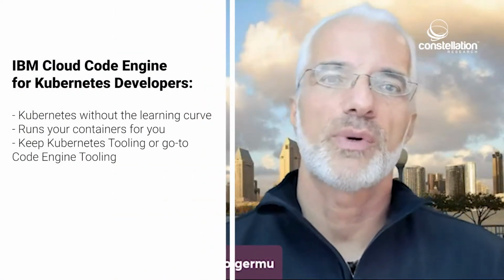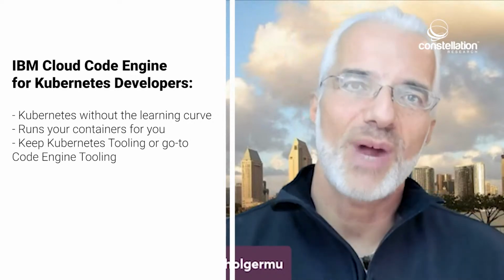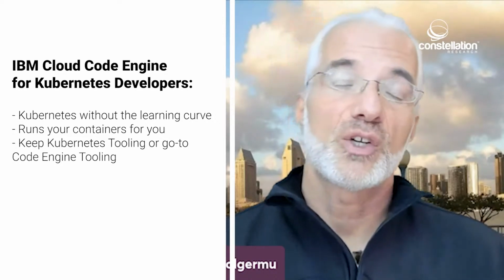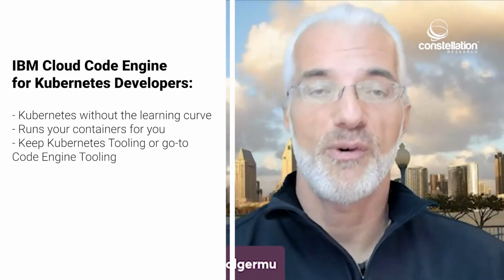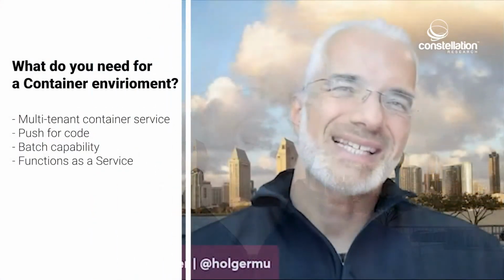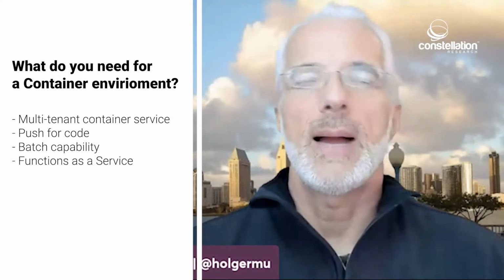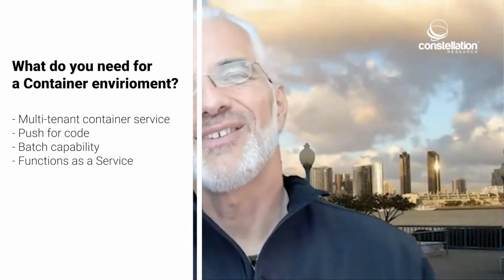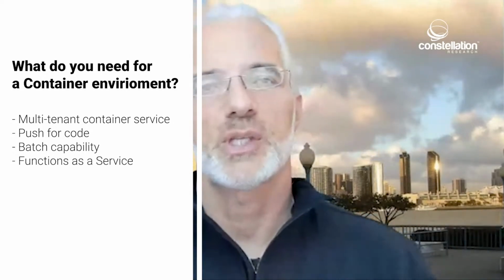IBM Cloud Code Engine Differentiators